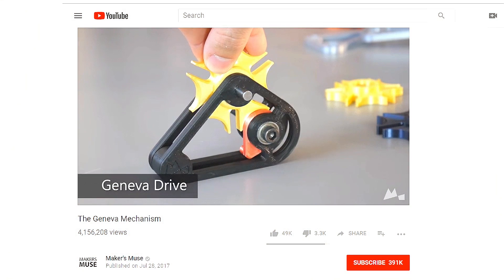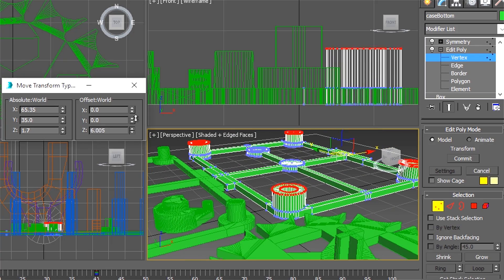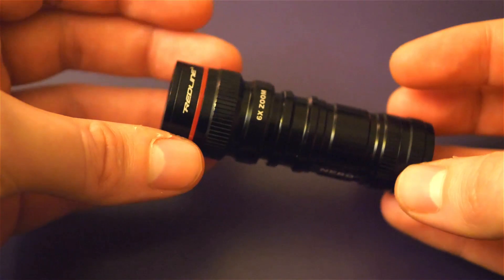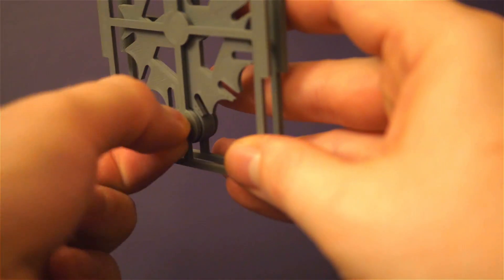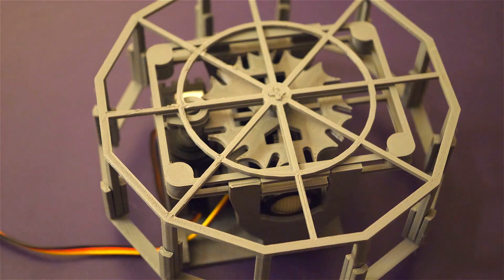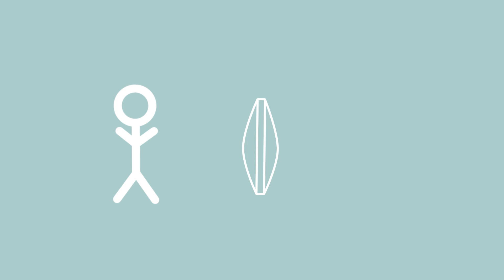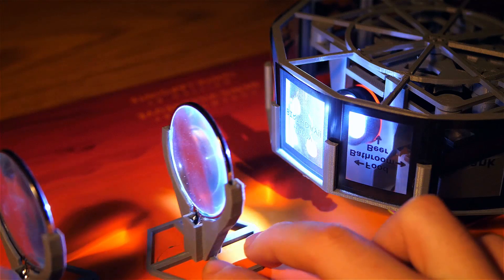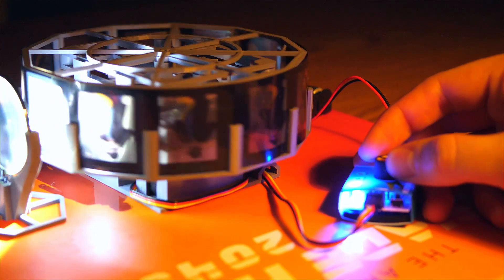Film Projector | 3D Printed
I got this idea to design a working 3D printed projector after watching a video by Maker's Muse where he showcased the Geneva Mechanism. I honestly didn't know if this would work at all so I am happy with how it turned out and I hope you enjoy this video and subscribe for future videos!

Materials:
LS-3006 Servo Motor 360 degrees
3CH Digital Multi Servo Tester
4x AA Battery Holder with 6 Inch Wired 2P Connector. (Jameco Part: 2278463)
Nebo 6272-A Micro Redline OC LED Flashlight - 360 LUX
Pendant Magnifier 5x 1 3/4"